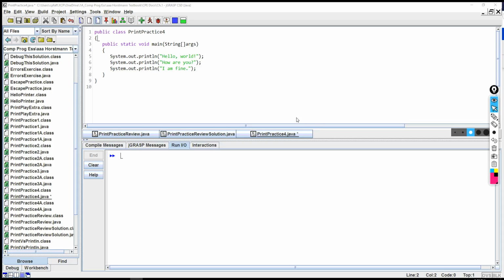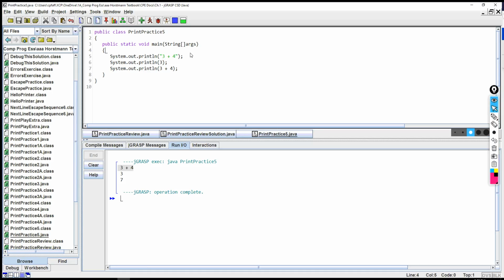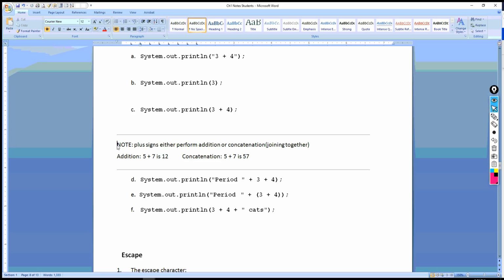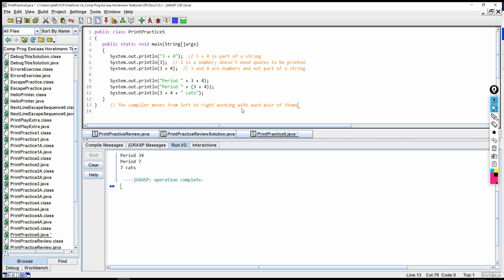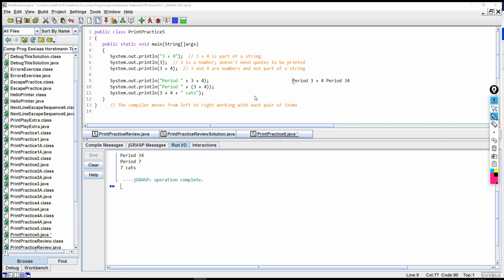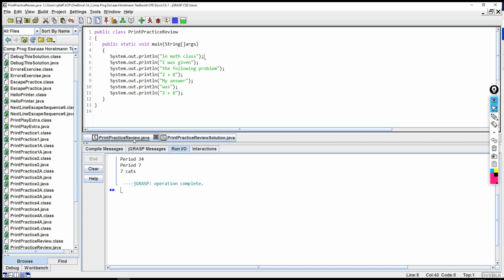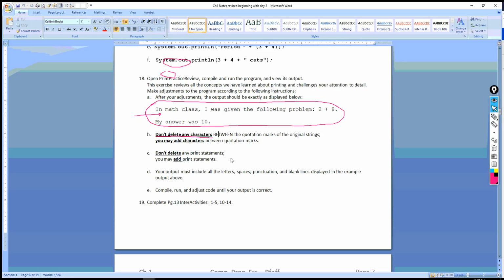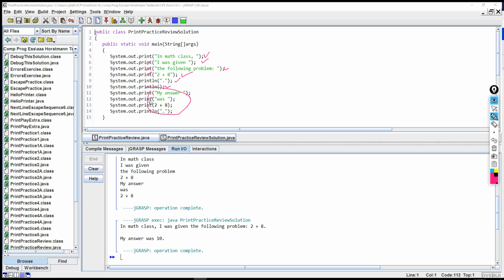Printing with numbers in Java